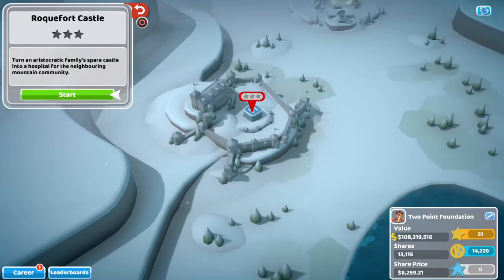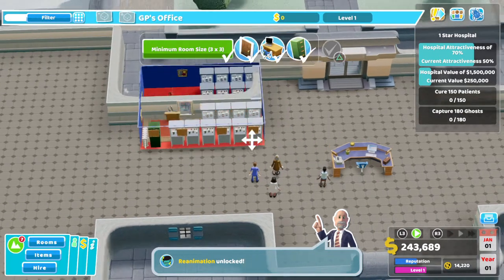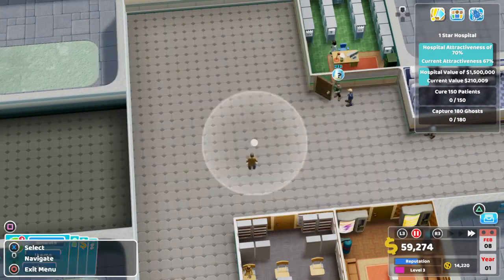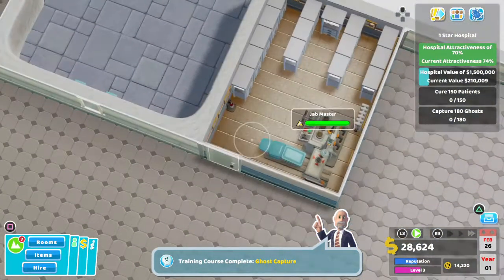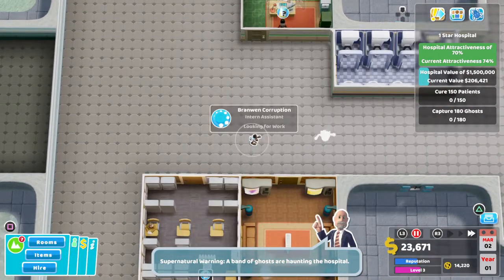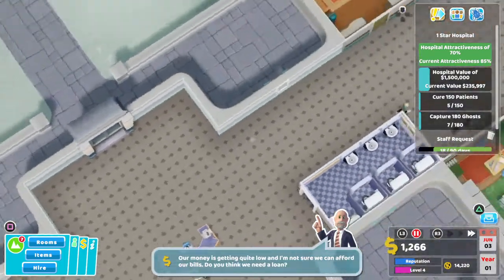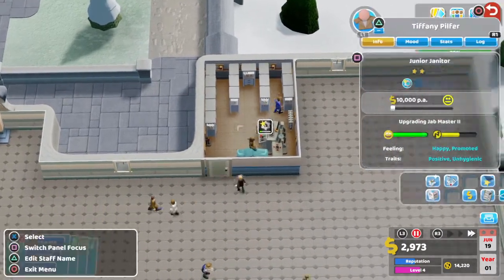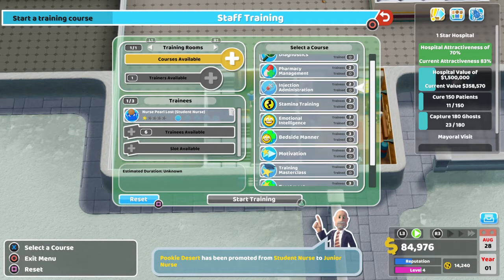Roquefort Castle - Two Point Hospital Walkthrough - All Hospitals - All 3 Stars - Star 1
In this video, we are taking on the third hospital of the Bigfoot DLC, Roquefort Castle. In Roquefort Castle we take on a brand new illness, Monster Mishmash. There is something strange happening in this neighbourhood (hospital), with a brand new disaster. So hopefully you "ain't afraid of no ghost"!!